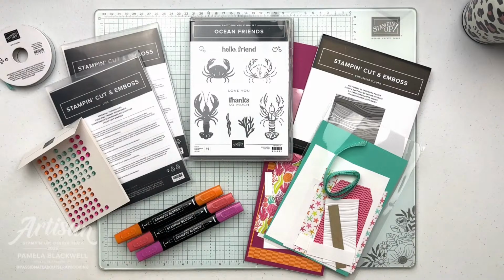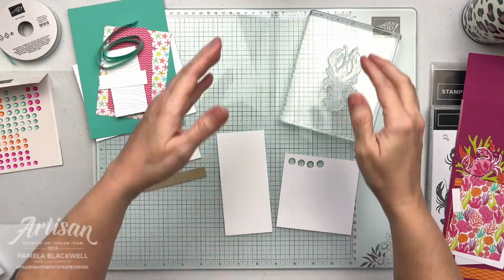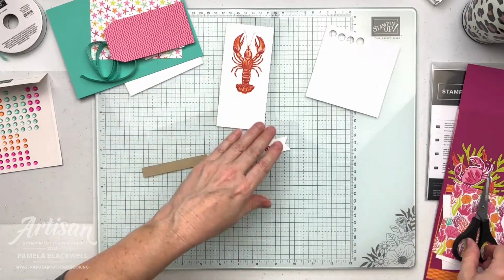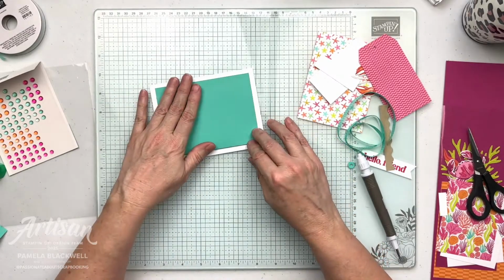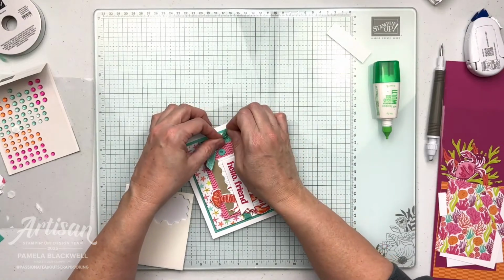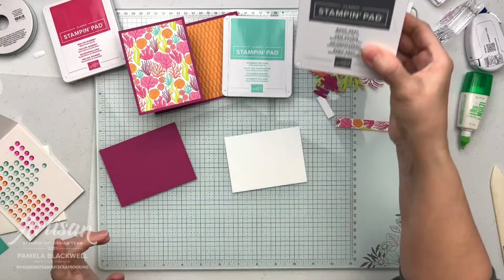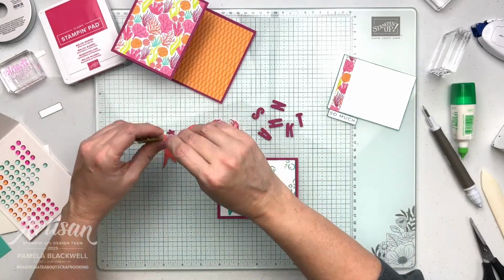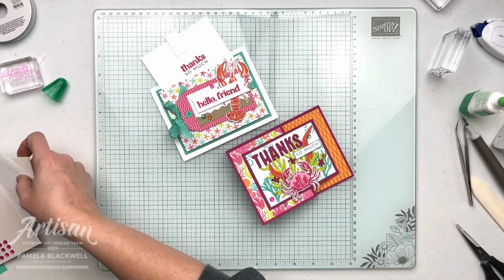Feel Good Friday Live with Pamela - Fun Fold Cards using SU! Friends of the Ocean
☀️🏖️ Hello! Welcome to Feel Good Friday Live with Pamela! Today I’ll be creating two fun fold cards using the NEW Stampin’ Up! Winter/Spring Mini Catalog Friends of the Ocean Suite Collection. ☀️🏖️

SU! Friends of the Ocean PDF Tutorial - { - Create one 12" x 12" scrapbook layout (two total pages), one 8-1/2" x 11" scrapbook page, and two fun fold cards using my Stampin' Up!® PDF Tutorial which includes the supplies list, cutting measurements, and links to the video tutorials for each project. (The PDF Tutorial is available for purchase now and will be emailed to you on February 15th.)

🎉 Exciting News! 🎉
Starting January 7 through February 28, when you spend $60, you’ll receive TWO of my weekly PDF tutorials of your choice, plus a FREE Sale-A-Bration item! 🌟

But that’s not all! Here’s how you can earn even more PDF tutorials based on your online purchases for each month:
💥 Spend $40 per month – Get ONE weekly PDF
💥 Spend $60 per month – Get TWO weekly PDFs, plus a FREE Sale-A-Bration item! 🌟
💥 Spend $80 per month – Get THREE weekly PDFs
💥 Spend $100 per month – Get ALL FOUR weekly PDFs, PLUS my exclusive monthly scrapbooking workshop PDF!
💥 Spend $120 per month – Get ALL FOUR weekly PDFs, PLUS my exclusive monthly scrapbooking workshop PDF & up to two FREE Sale-A-Bration items! 🌟

☀️🏖️ BONUS: Get this week’s Friends of the Ocean Pre-Cut Fun Fold Card Kits delivered to your door with any online order of $40 or more when you order by Monday, February 17, 2025! 🌸✨

Ready to shop and earn rewards? Head over to my Stampin’ Up!® website now!

✨ Don’t forget! To access these free PDFs, you must use this month’s host code: YEXBAYCH

Not ready to make a purchase? No problem! You can still get my weekly PDFs for $10 each or my exclusive monthly scrapbooking workshop PDFs for $25 each.

Get creative, learn new techniques, and shop for your favorite Stampin’ Up!® products while earning fantastic rewards!

Happy crafting! 🖤✂️

TODAY'S FEATURED PRODUCTS - All products are Stampin' Up! unless otherwise noted.

Join me every Friday at 10a CT right here for Feel Good Friday Live with Pamela as I show you how to create two fun fold cards featuring new Stampin' Up! products.

PAPER PUMPKIN SUBSCRIPTION - When you subscribe by 10th and assign me as your demonstrator, you’ll receive an exclusive alternative projects PDF (artwork & instructions) from me and a few fabulously creative fellow demonstrators that I’m collaborating with! The PDF will be available the 1st week of the following month.

❤️THANK YOU❤️ ~ PAMELA BLACKWELL, INDEPENDENT STAMPIN’ UP!® DEMONSTRATOR